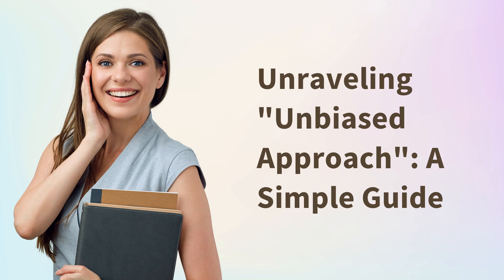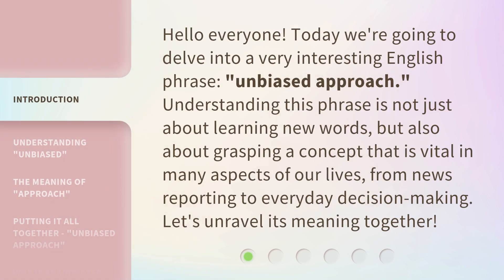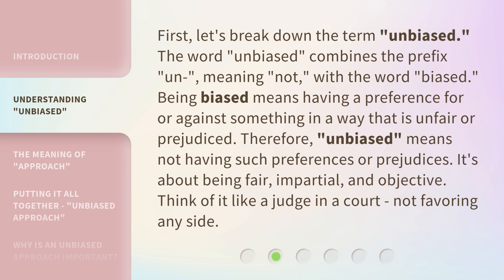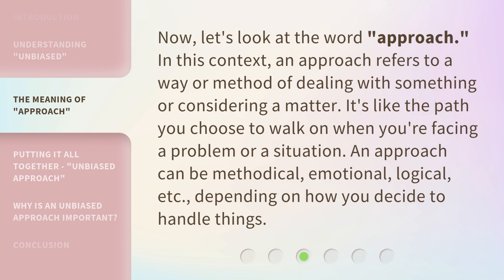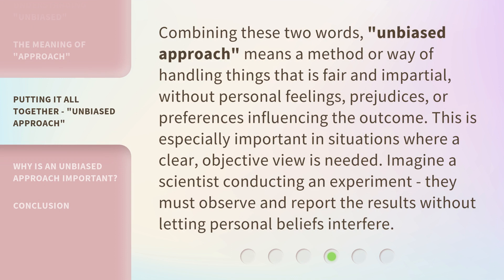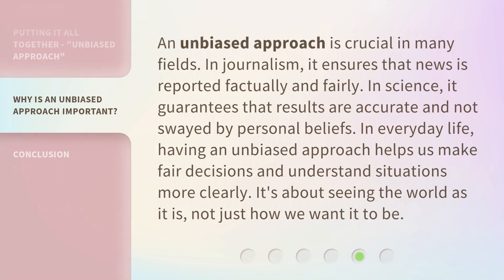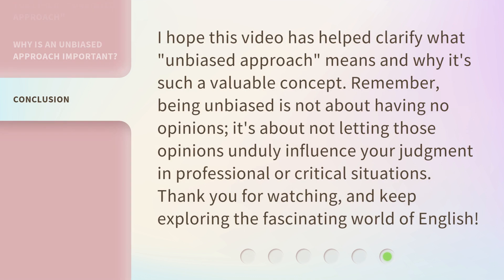Unraveling "Unbiased Approach": A Simple Guide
Unraveling 'Unbiased Approach': A Simple Guide • Discover the secrets behind the 'Unbiased Approach' with this simple and informative guide. Unravel the complexities and learn how to implement this powerful technique in your life or business. Don't miss out on this opportunity to gain a fresh perspective and make better decisions!

00:00 • Introduction - Unraveling "Unbiased Approach": A Simple Guide
00:31 • Understanding "Unbiased"
01:08 • The Meaning of "Approach"
01:35 • Putting It All Together - "Unbiased Approach"
02:06 • Why Is an Unbiased Approach Important?